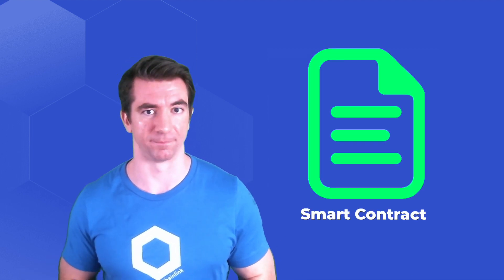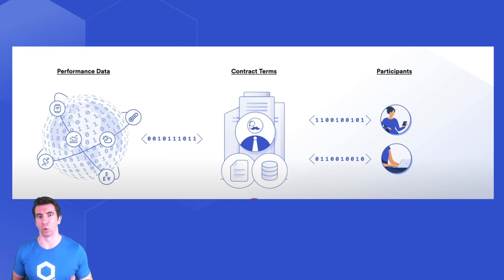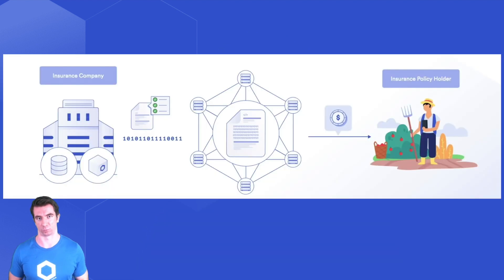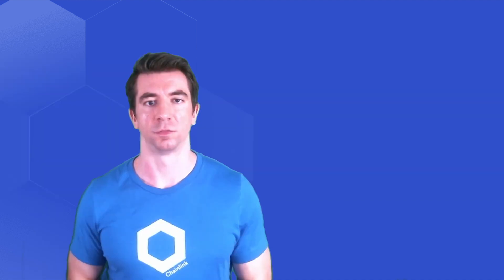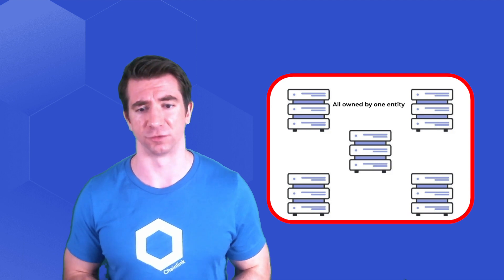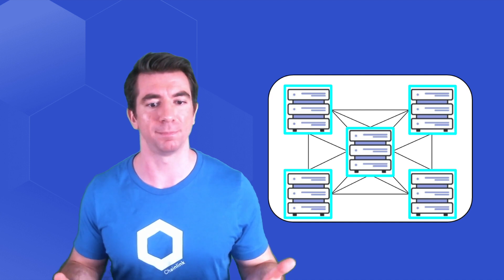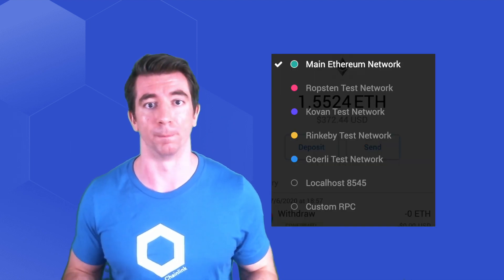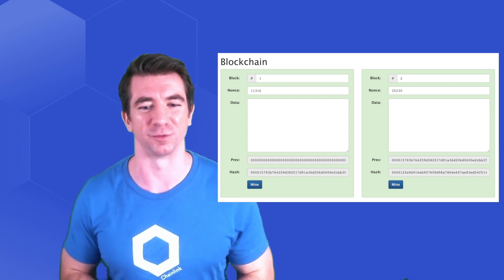What is Ethereum? | Chainlink Engineering Tutorials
The Chainlink Fall 2021 Hackathon kicks off October 22.

Ethereum is a decentralized platform where engineers can create smart contracts, which are decentralized programs that automatically execute without the need for a centralized intermediary.

Chainlink is a decentralized oracle network that enables smart contracts to securely connect with any data and system outside the blockchain such as data providers, web APIs, IoT networks, other blockchains, enterprise backends,  traditional bank payments, and more. Chainlink is critical to connecting the Ethereum ecosystem to the rest of the world.

If you’re a developer, visit the developer documentation or join the technical discussion on Discord